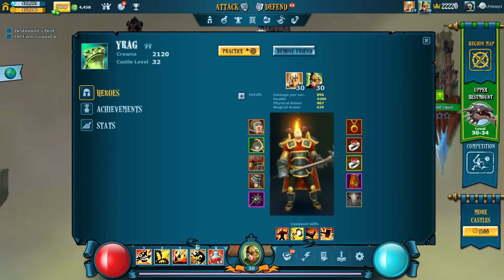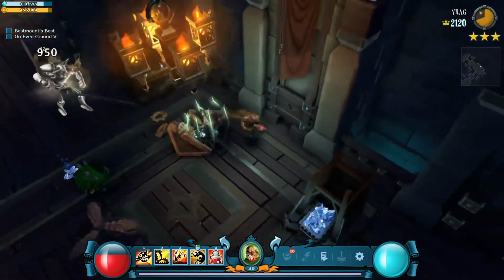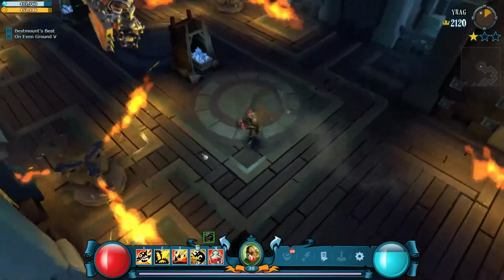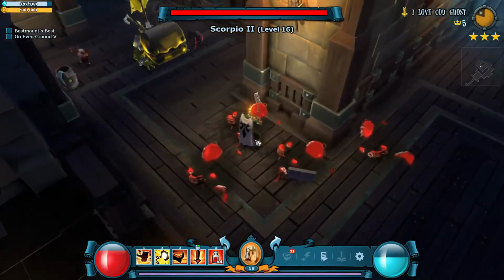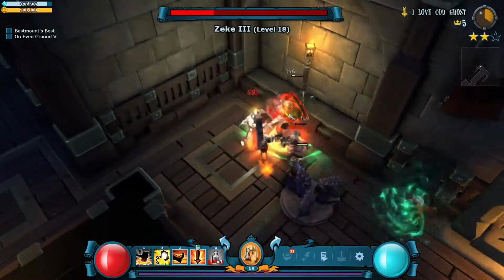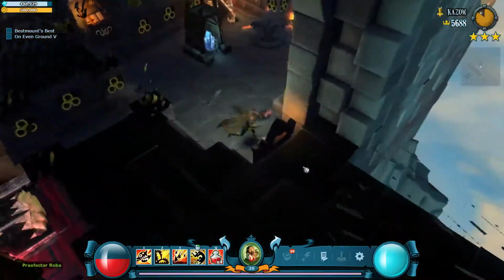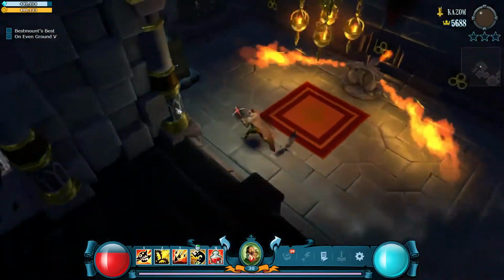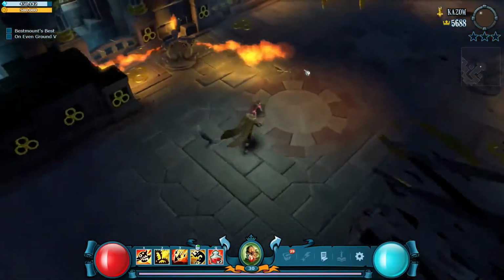The Mighty Quest For Epic Loot - Castle Advice for Viewers Episode 115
Castles done in this video:
yrag
l_love_cod_GHOSTS
Kazow